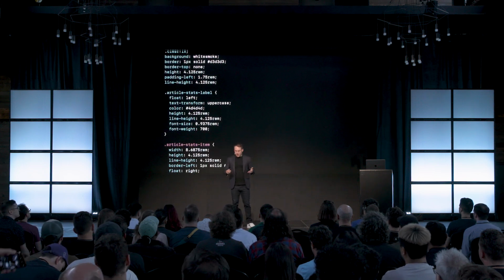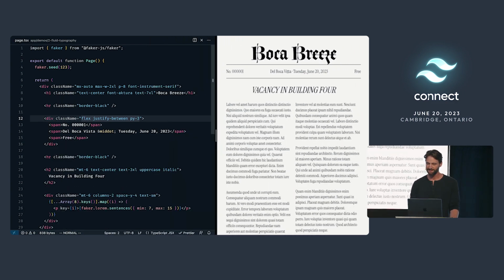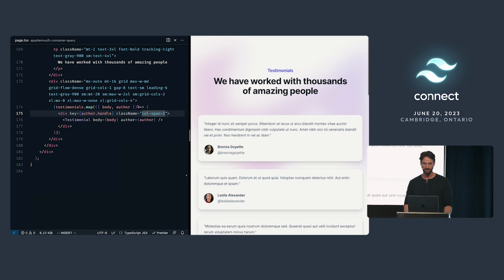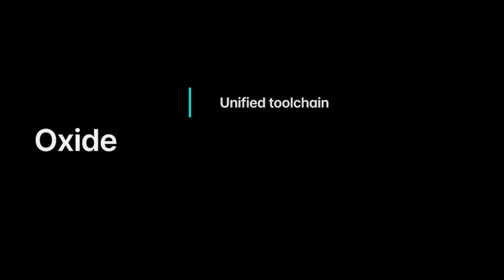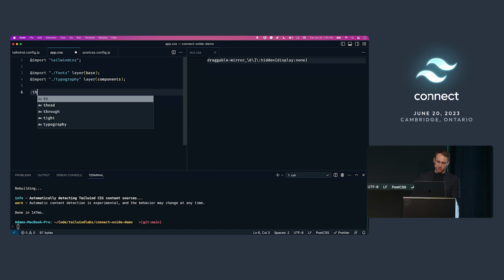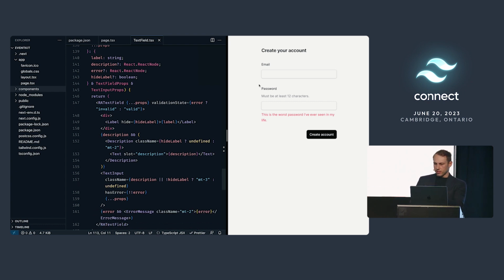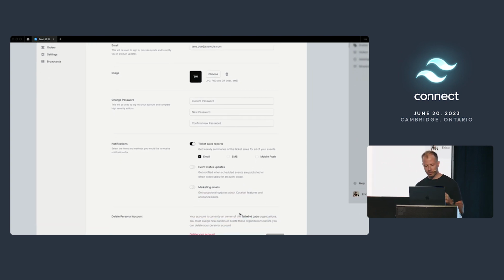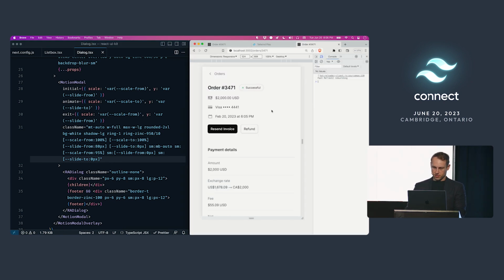Tailwind - Live Multi-Cam Presentation (Produced for IMPG Canada)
I video-edited this Live Multi-Cam Presentation for IMPG Canada and their client Tailwind.

👉 Want me to help you produce or edit a video?

Agency - IMPG Canada
Production Services - Ironcloud Digital Media Productions
Video Editor - Steve Bergwerff
Camera - Don Coulombe
Camera and Drone - Steve Bergwerff